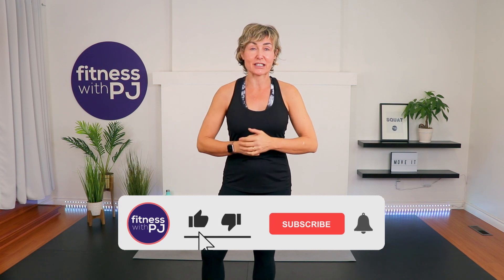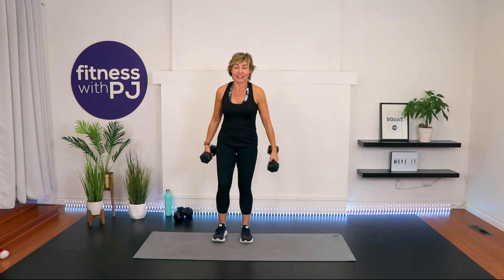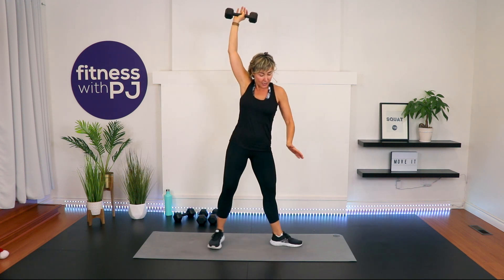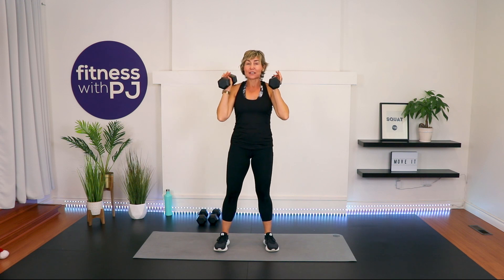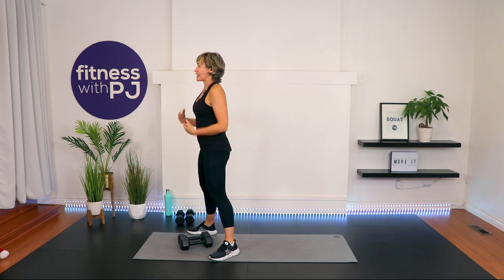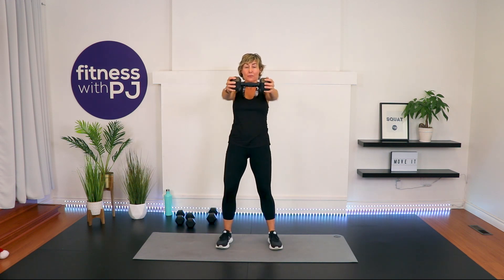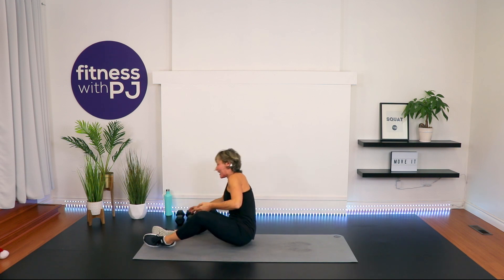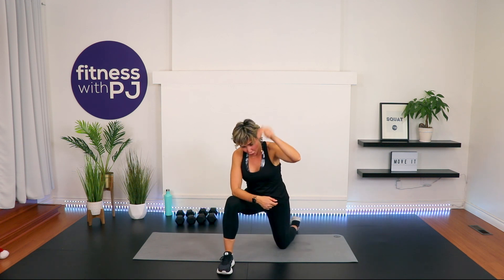Total Body Strength Workout for Women Over 40 & Who Get Bored Easily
This total-body strength workout for women over 40 is perfect for any woman who gets bored easily (aka: exercise ADD).

Moving through a variety of different exercises, you will hit every muscle in your body. It's fun, not boring and before you know it you'll be done!

Tools: a pair of moderate and heavy dumbbells

1 x 45 sec
Side to lunge luges
Dumbbell rows
Side lunge & row

1 x 45sec
3 squat pulse to jump

1 x 45sec
Windmill
Windmill

1 x 45sec
Shoulder press
Squat
Squat & press

1 x 45sec
Side to side shuffles

1 x 45sec
Alternating reverse lunge
Bicep curls
Lunge + curls

1 x 45sec
Alt dumbbell snatch

1 x 45sec
Standing dumbbell presses
Behind head tricep extensions
Dumbell press to tricep

1 x 45 sec
Weighted dead bug
Toe tap to press
Russian twist